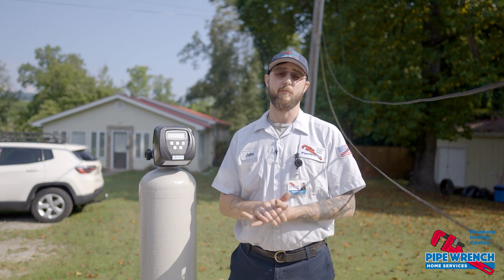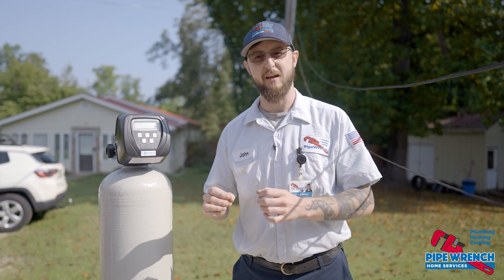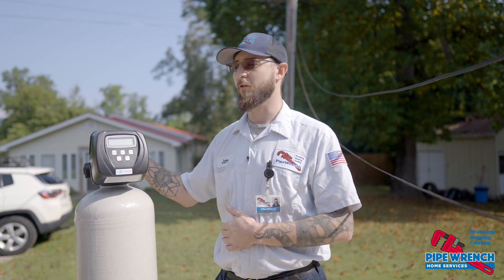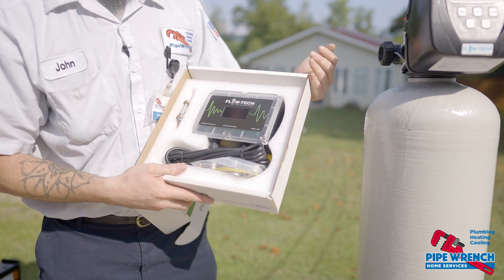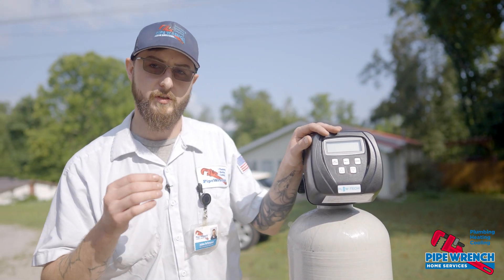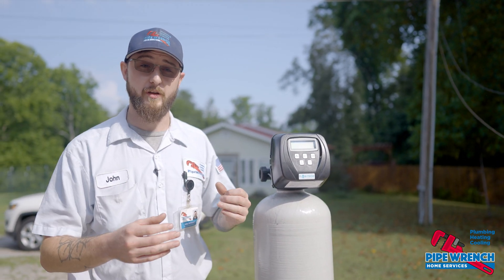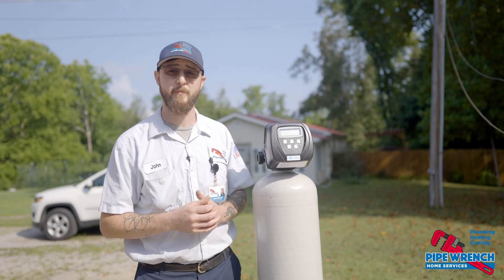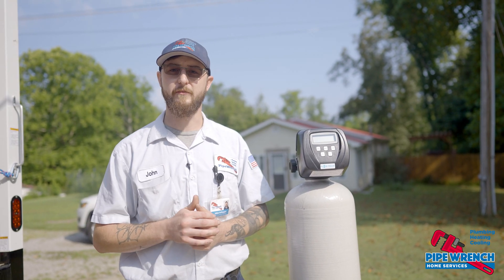Flow-Tech Whole-House Water Filtration System, with Flow-Tech Max Anti-Scale System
How does a whole house water filtration system work? Can you have a maintenance-free water filtration system? How does a water softener protect your water heater and plumbing system, from water main entry to fixtures? See Plumber John Arfmann's explanation, and watch a water filtration system installation!